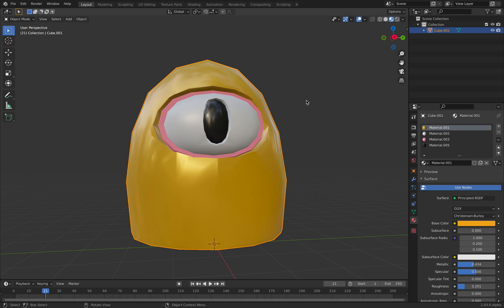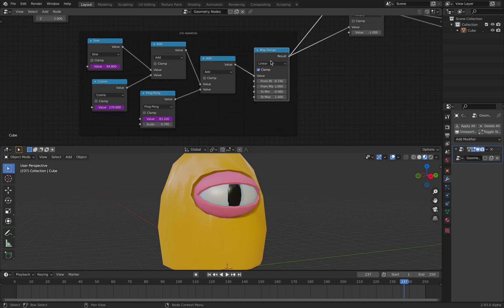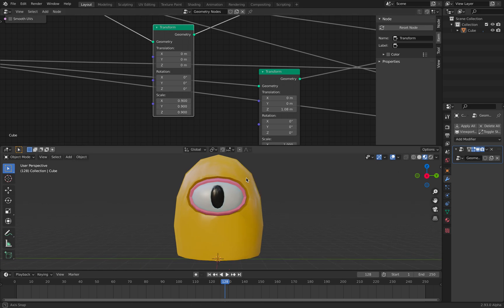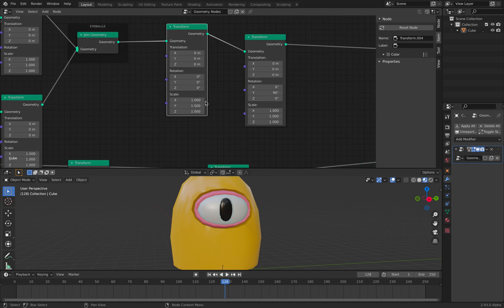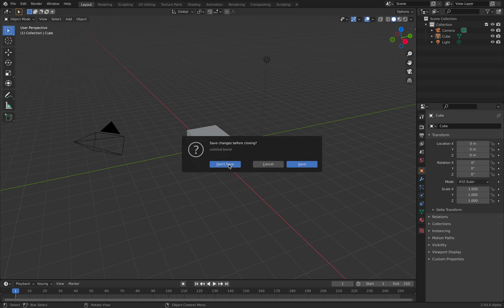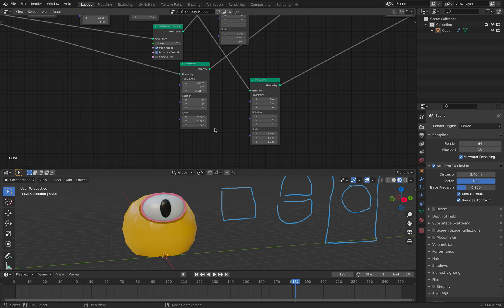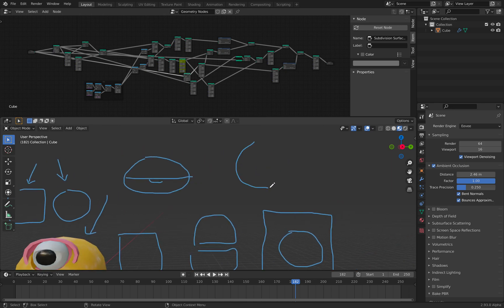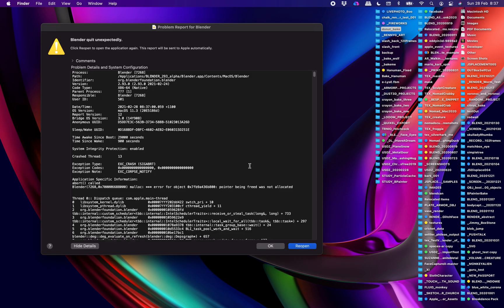LIVENODING Geometry Nodes: Simple One Eyed Character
Requirements:
Blender 2.92 / Blender 2.93 and higher.
Blender 2.93 allows "material_index" assignment using Integer.

In this episode, I am sharing a breakdown on how I created a simple one-eyed character that resembles the Minions and also the AmongUs character using a default cube and geometry nodes setup.

The secret is simple: Transform node and Boolean node.

You can pretty much make almost any basic mechanical object using "BoxCutter style" of 3D modeling booleans as node. Imagine if you have 3D modeling tasks but you only have Booleans. Not the most elegant, but you can definitely do it!

So with this character:
1. Box can become sphere
2. Sphere cut into half, to make upper and lower eye lid
3. With sphere and special cut, you have eyeball like geometry
4. Put everything together and you have a minion / amongUs character